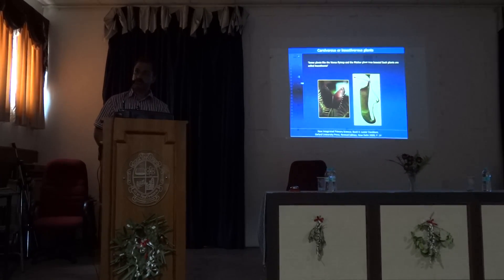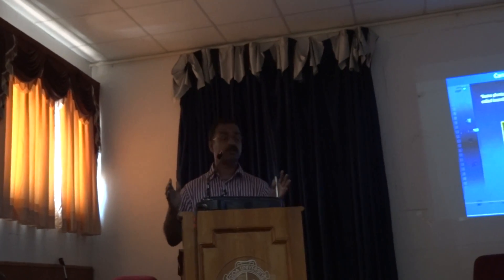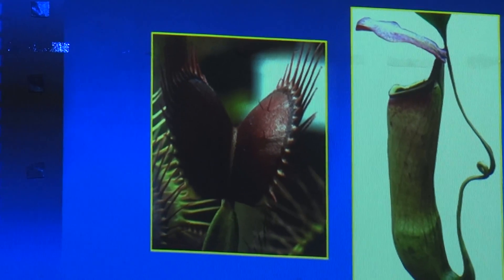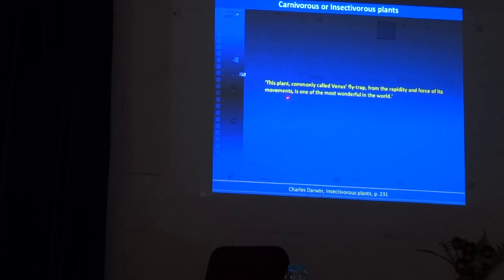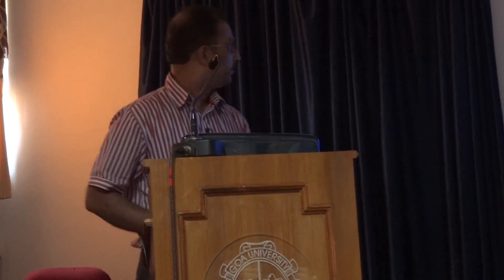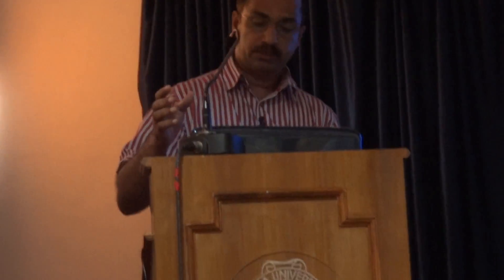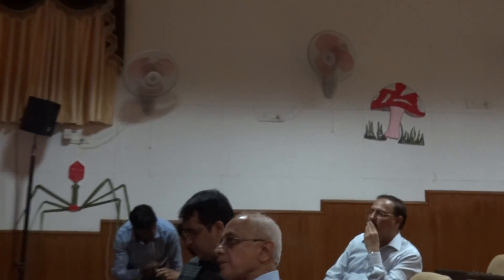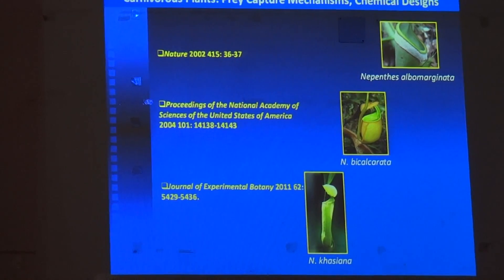Dr. Sabulal , TBGRI on carnivorous plants